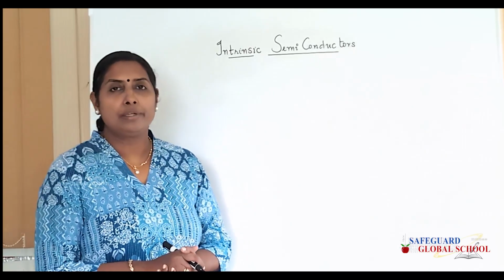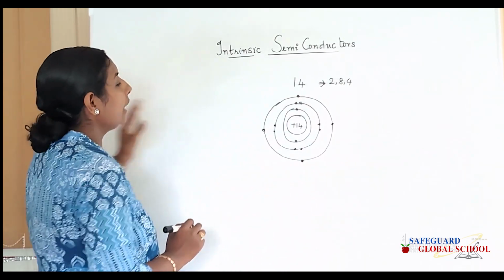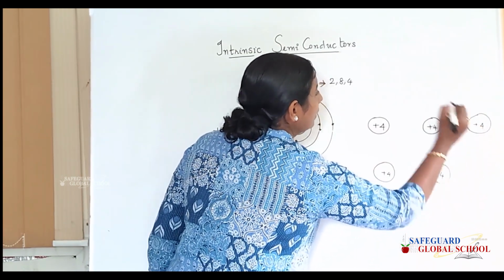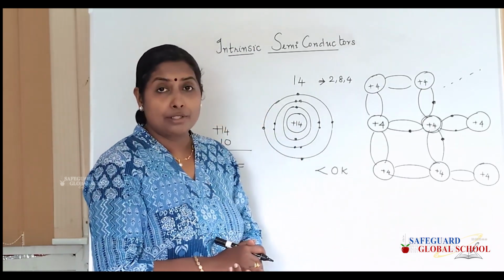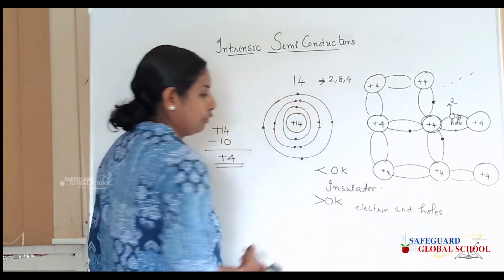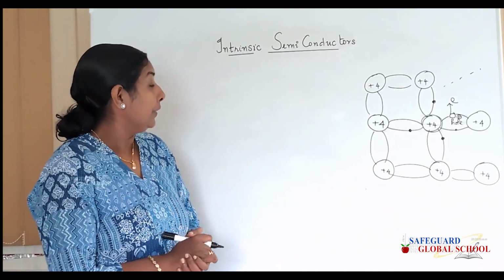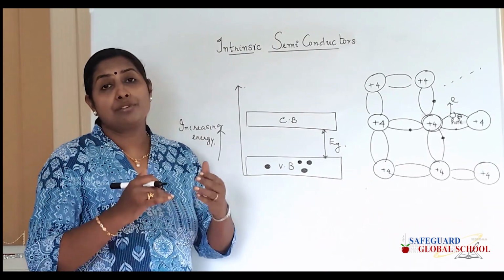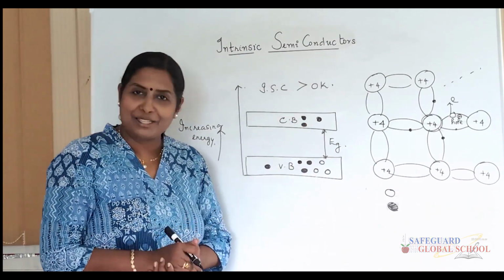SEMICONDUCTORS | CLASS 12 | PHYSICS | PART 3 | INTRINSIC SEMICONDUCTOR & BEHAVIOUR | JYOTHI MANOJ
By
Jyothi Manoj

Qualifications :-

MSc Physics

B.Ed.

Worked as :

Academic Coordinator 💥
Vice Principal 💥
Principal 💥